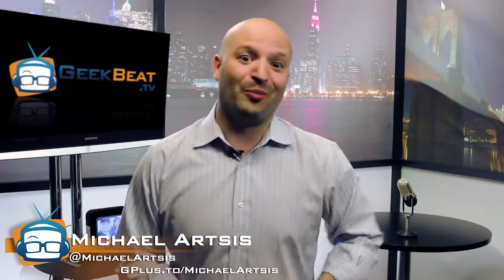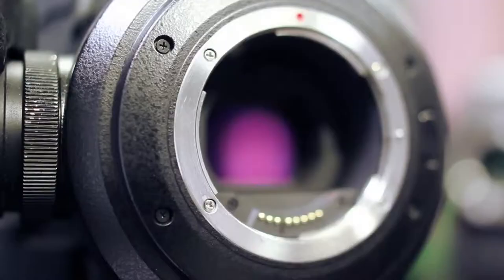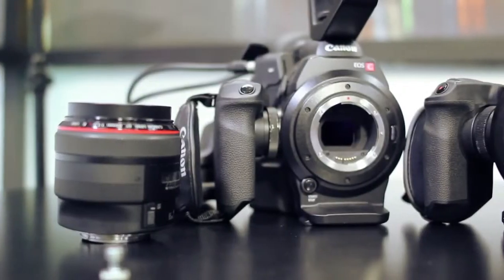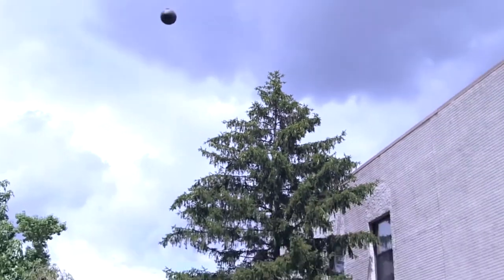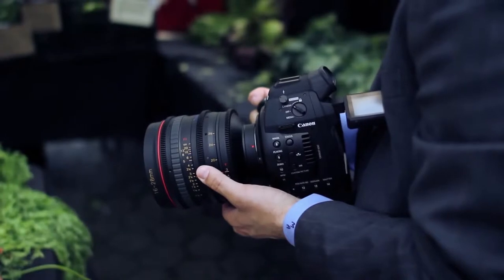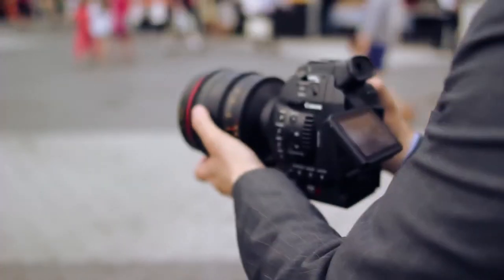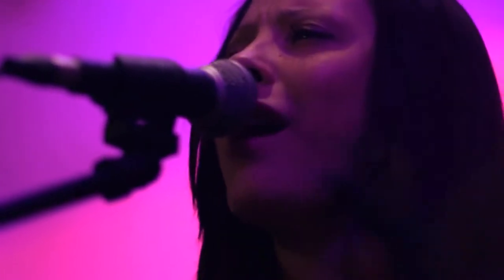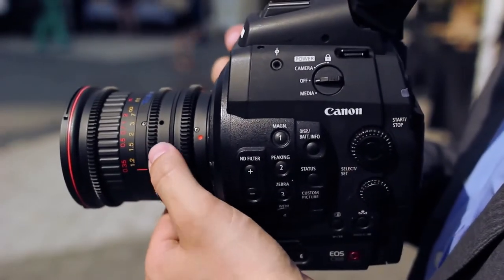Geek Beat Archives Adding Autofocus to Canon C100 and C300 Cameras